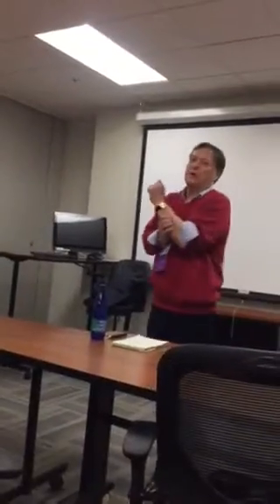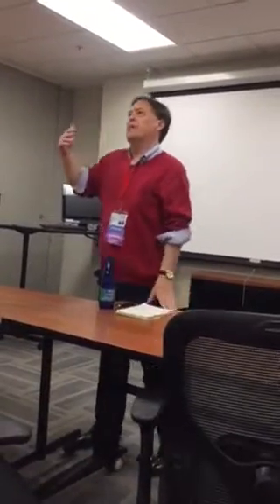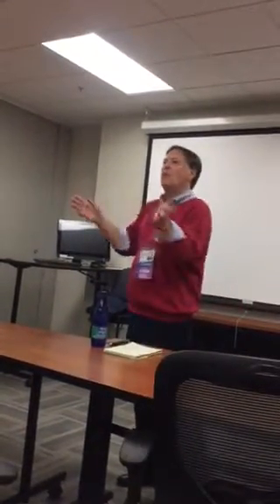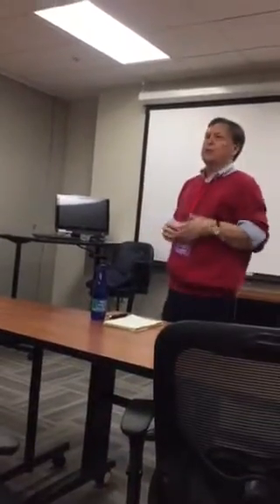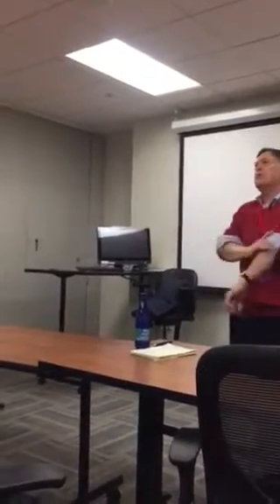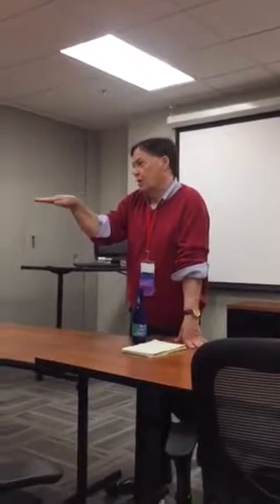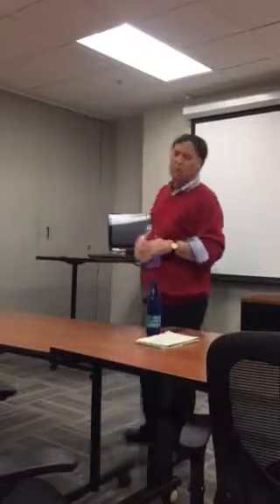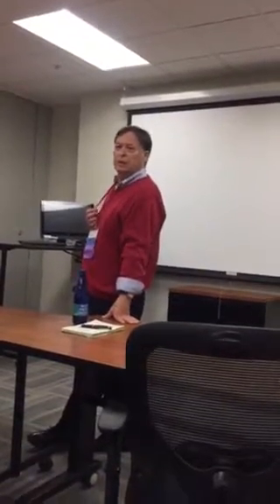H 351 W 7 DR